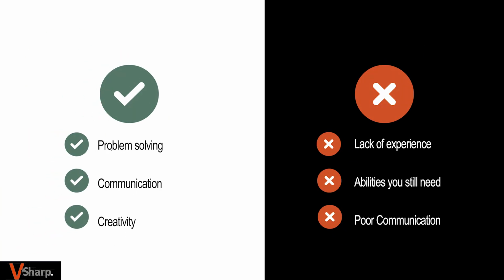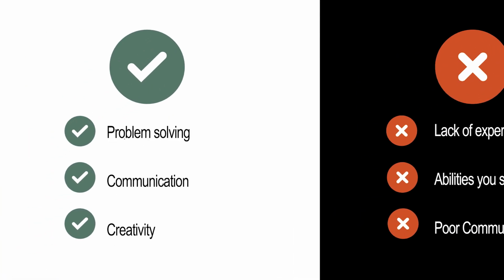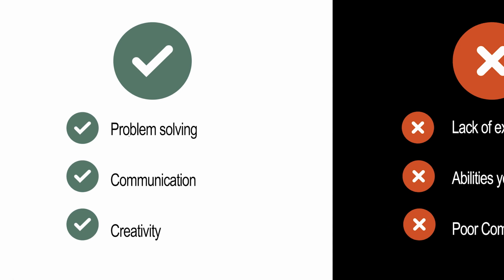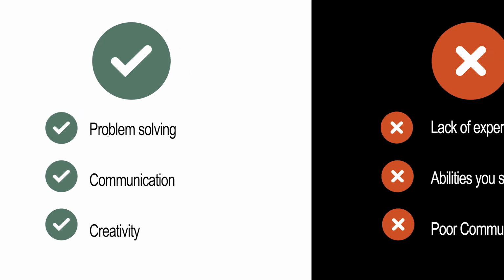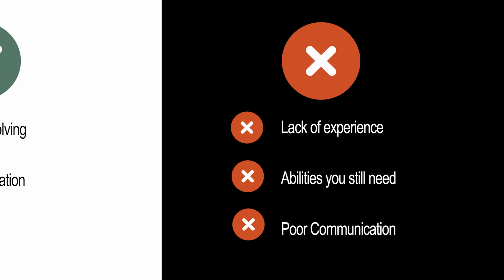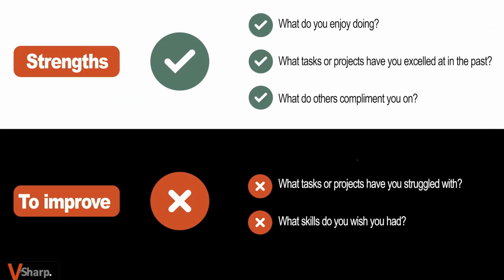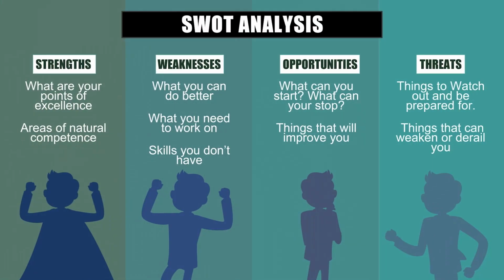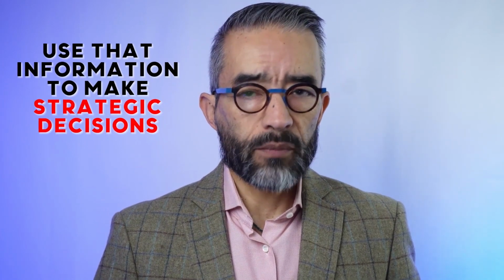Career Development 101: How to Identify Your Strengths and Weaknesses!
How clear are you about your strengths and weaknesses? In this video, we'll explore the importance of identifying them and how to use this information to develop a successful career. Whether you're looking to find a new career or just take a closer look at the one you have, this is for you!

Identifying your strengths and weaknesses them is crucial for career development. By understanding what they are, you will be much better positioned to reach your goals; this knowledge is key to making informed career decisions and maximizing growth opportunities.

We will discuss how to identify and work with your strengths and weaknesses to grow your career. We will also cover  the benefits of identifying them and offer some tips on how to take advantage of this information.

After watching the video, you will be better prepared to systematically make an inventory of your strengths and weaknesses, and to identify factors that may impact your career. You will gain a more comprehensive view of where you might want to take it.

Career development is a personal thing that can look different for each individual. There's no single, universal or even a "right" solution. You must create a career path unique to you. Here you will find ways to do that!

Take control of your career and make higher quality decisions about your future! Identifying your strengths and weaknesses is the first step to career development and one of the most important- so get on it today!

Let me know what other videos you would like me to make. Be sure to visit my channel, where you will find multiple other videos on different topics related to becoming the best version of yourself and achieving your personal career goals, whatever you do!

 YOU CAN ALSO FIND ME IN INSTRAGRAM at GoVSharp AND IN TIK TOK at @VSharp_